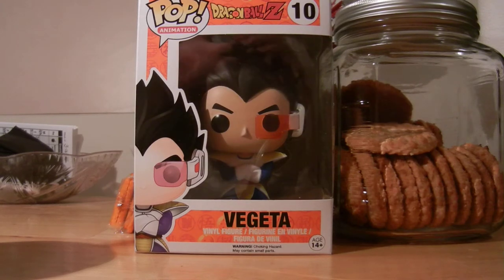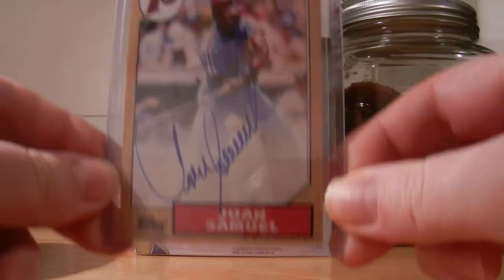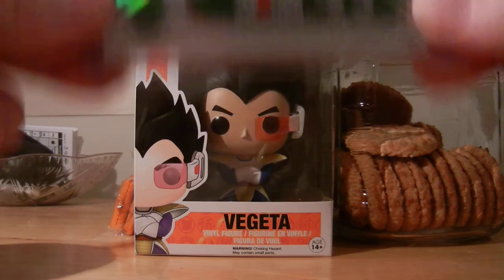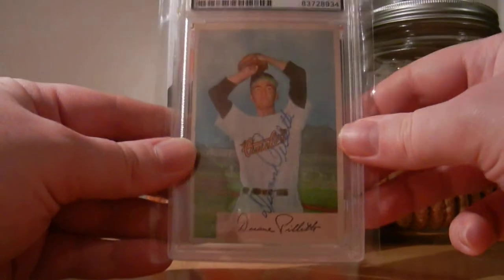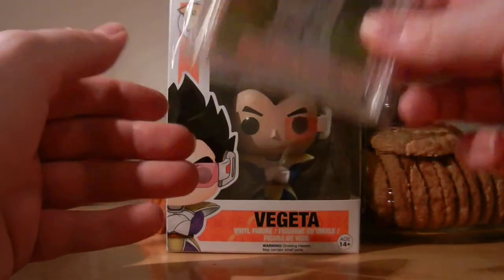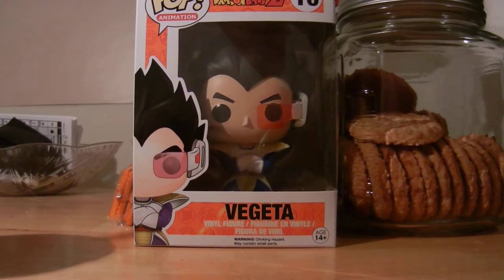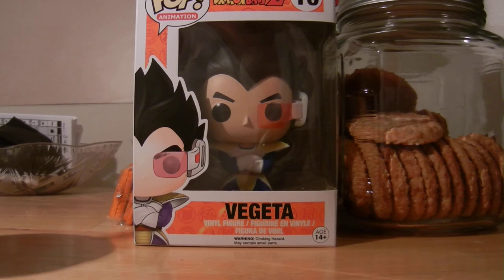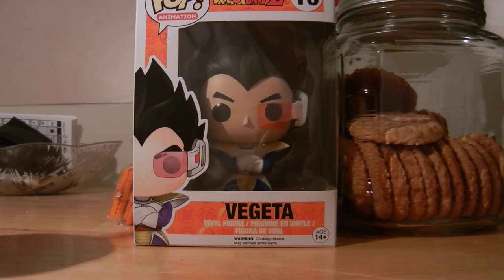ST TTM Success 3/17/15-3/21/15 1 TTM, Phillies Pickups, PSA, easternctsportscards!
One TTM:

- Steve Delabar 1/1 c/o Blue Jays ST in 28 days.